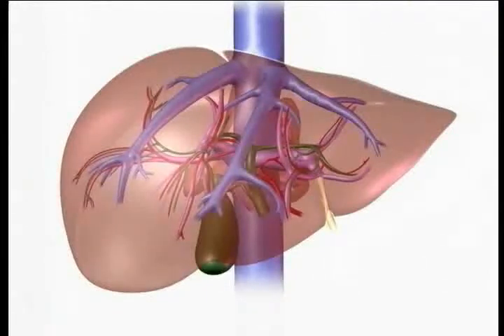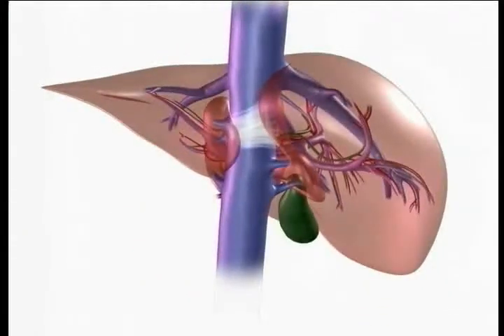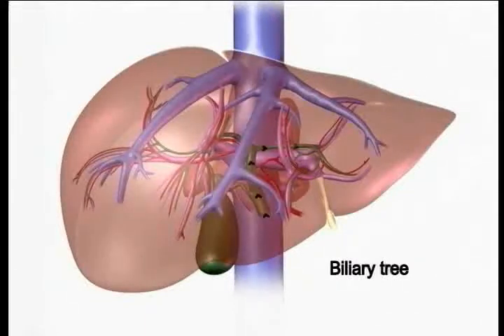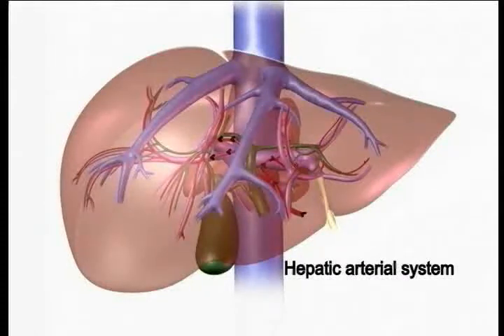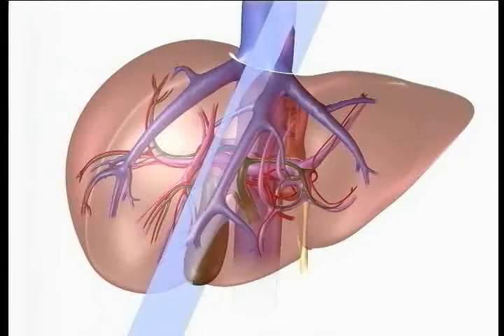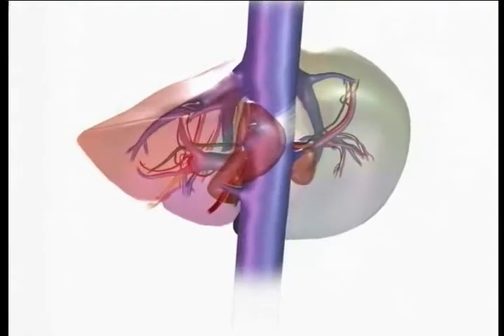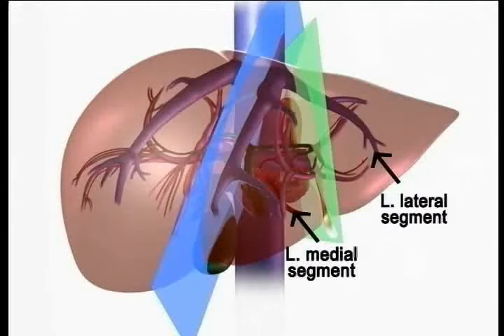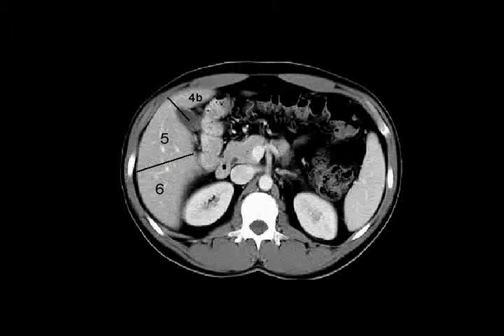3D model anatomije jetre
3D model anatomije jetre - osnovi anatomije jetre
3D liver anatomy